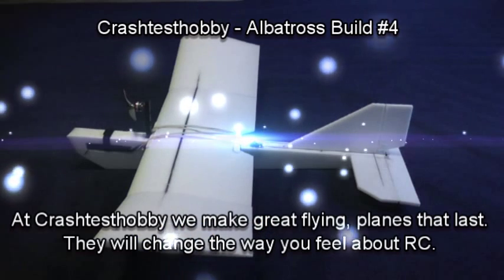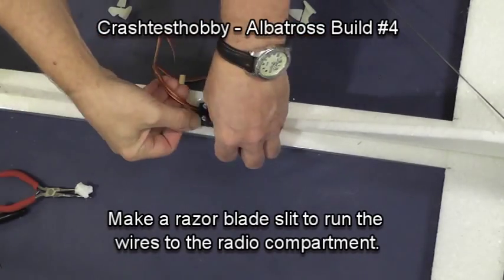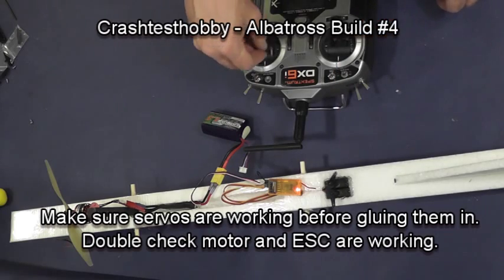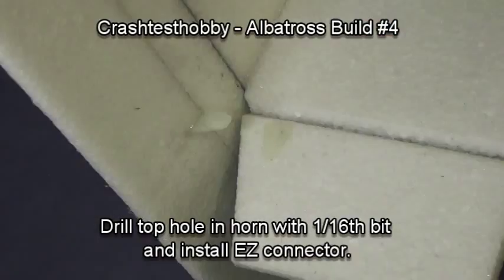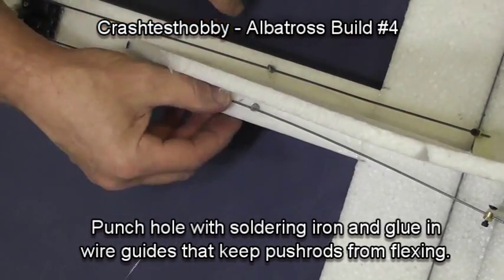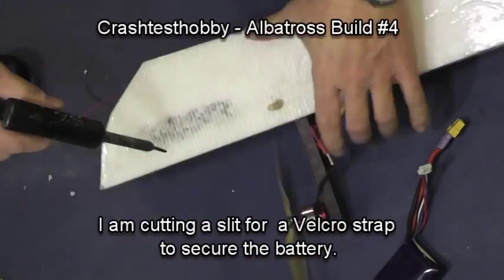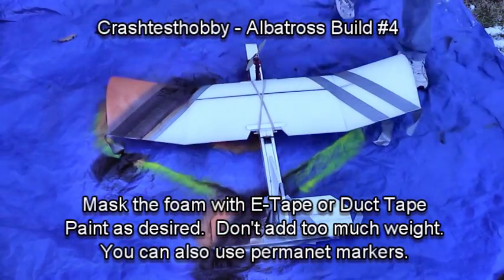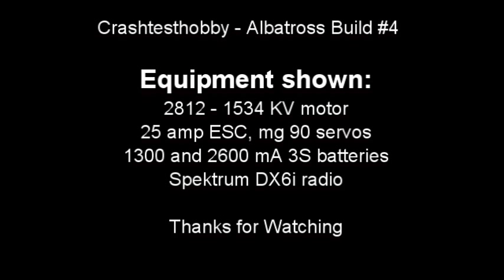Albatross Build #4 (No music)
This is an instructional video on how to build the Albatross from Crashtesthobby.  The Albatross is an EPP slow flying park flyer that is unusually durable and easy to fly.  This video has no music track.